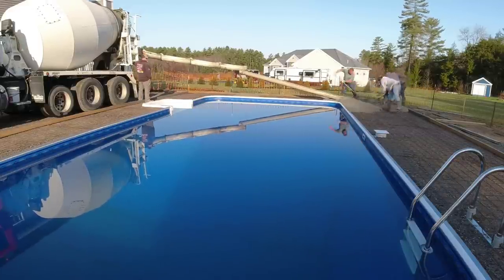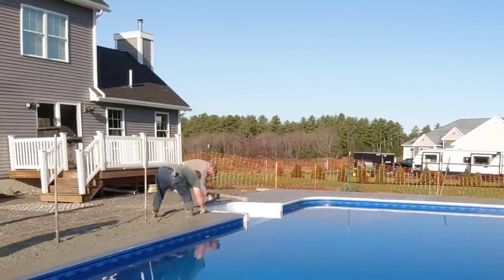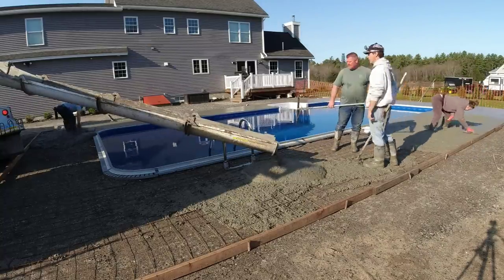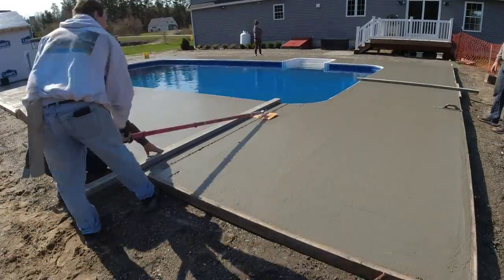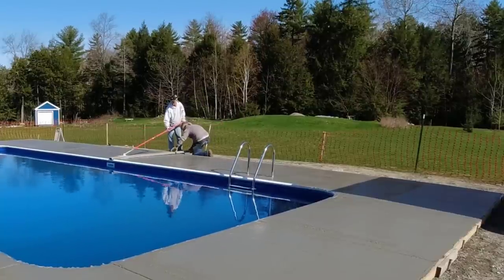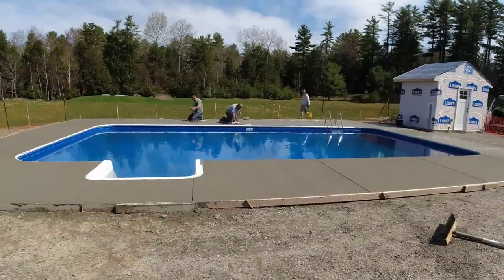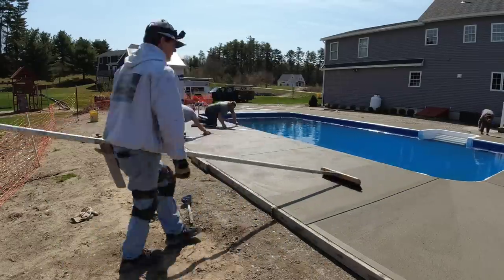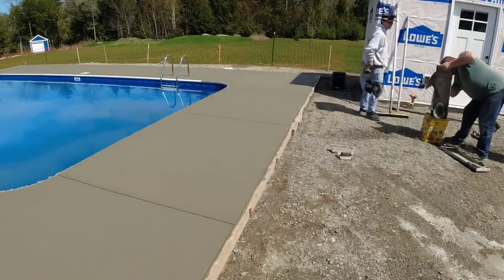How Much Does Concrete Cost? - What I Charge To Do Concrete Work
This video will tell you how I estimate a concrete job and what my pricing is for installing a concrete pool deck.
Most of my concrete jobs are priced by the square foot. I have square foot prices for pouring concrete floors, installing garage slabs, pool decks, patios, sidewalks, and driveways.
When someone calls me for an estimate, I can give them my square foot price for that type of job and that gives them an idea of what it'll cost them.
To learn more about concrete pricing, estimating jobs, and how to make money pouring and finishing concrete, join The Concrete Underground below!

MARSHALLTOWN SHOCKWAVE VIBRA-SCREED:

TOPCON LASER LEVEL:

DEWALT PENCIL VIBRATOR TOOL:

INVERTER GENERATOR LIKE WE USE:

HAND FINISHING KNEE BOARDS:

MAG FLOAT & STEEL TROWEL SET:

2" MARGIN TROWEL:

CONCRETE PLACER OR KUMALONG:

CONCRETE FINISHING BROOM:

CONCRETE SCREED:

CONCRETE EDGER:

CONCRETE GROOVER:

BOSCH HAMMER DRILL: